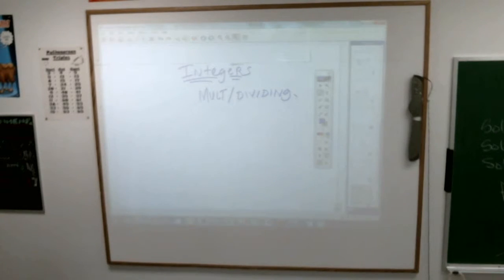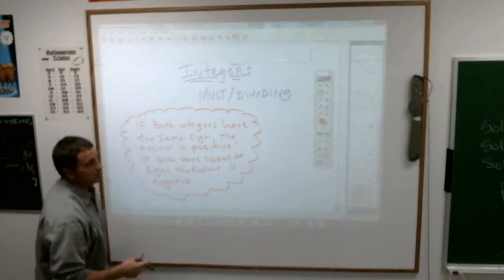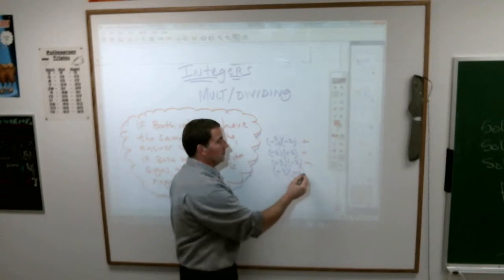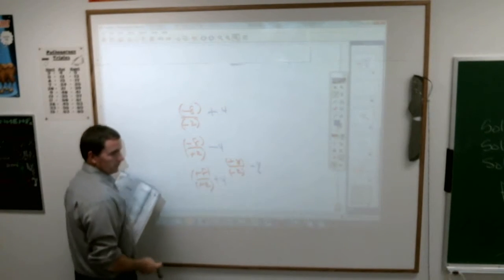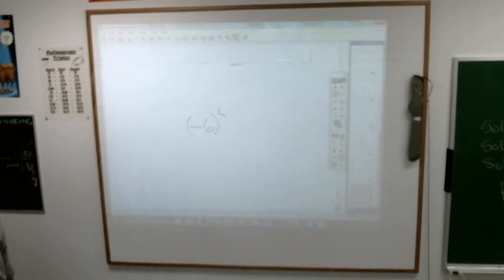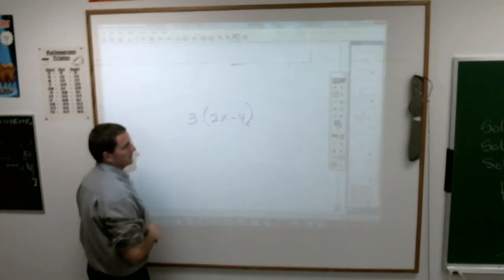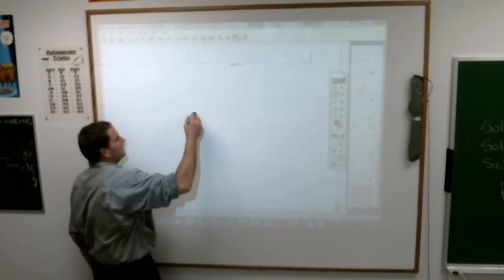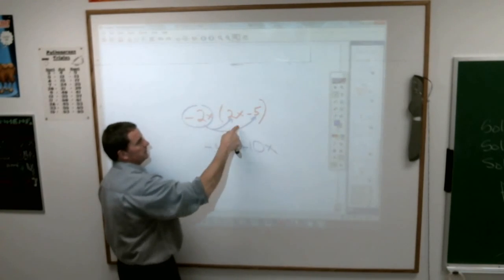7 Multiplying Ingers 36